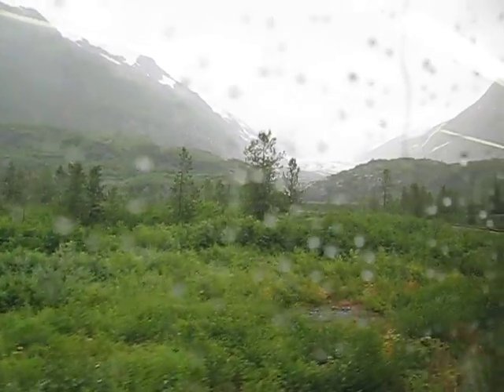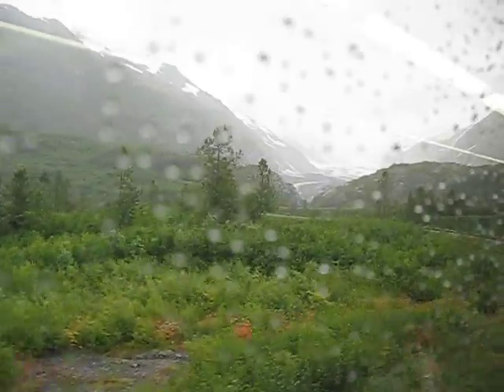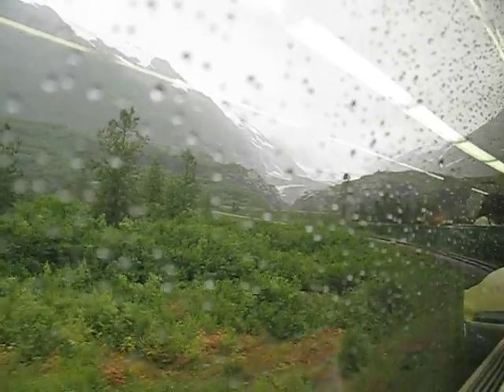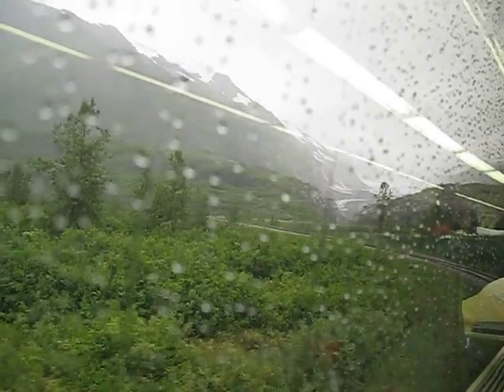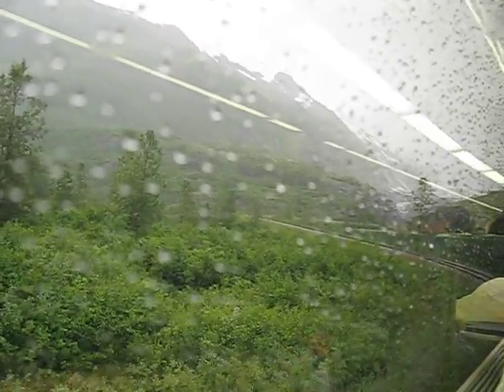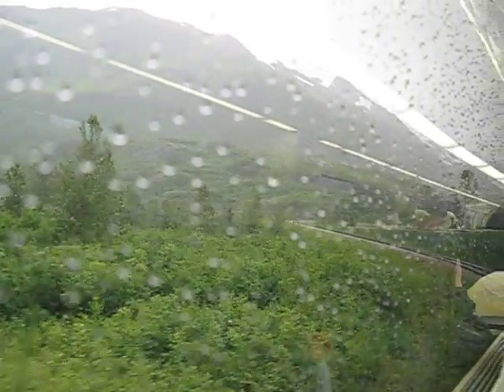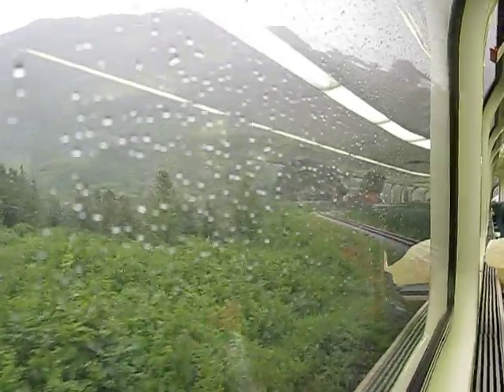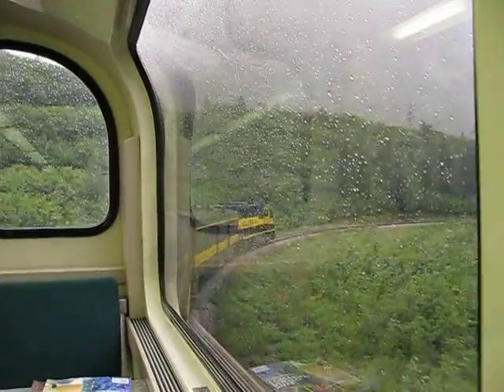Glacier Discovery Train trip to Grandview, Alaska